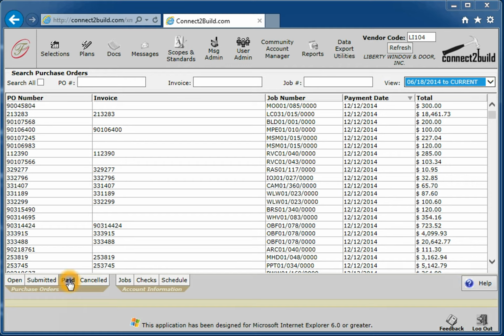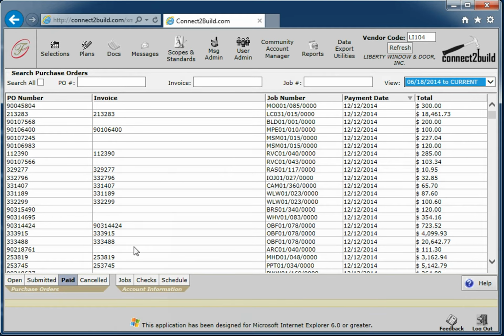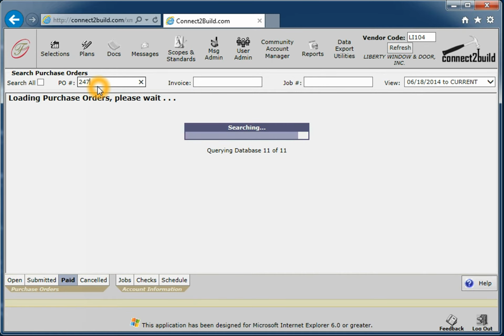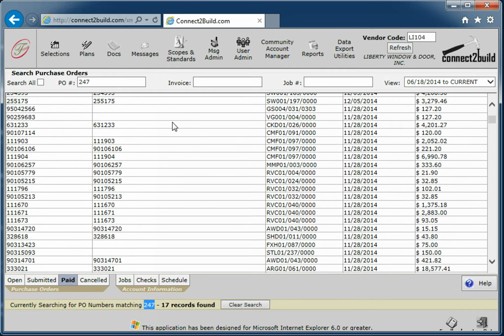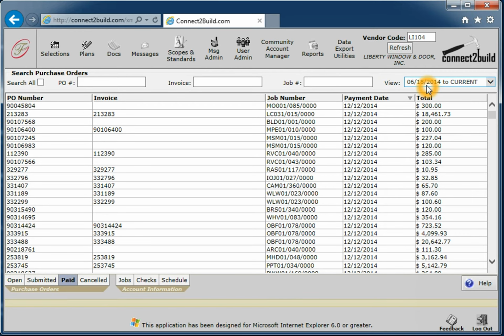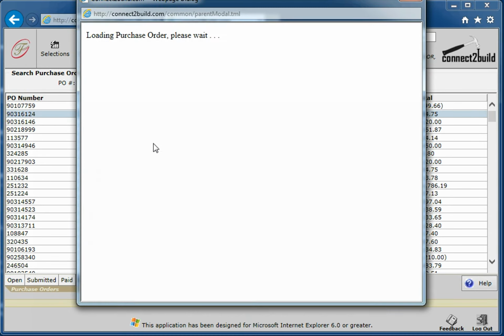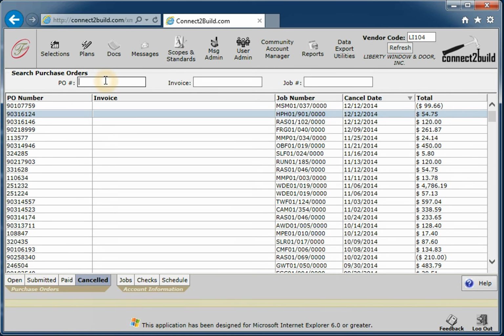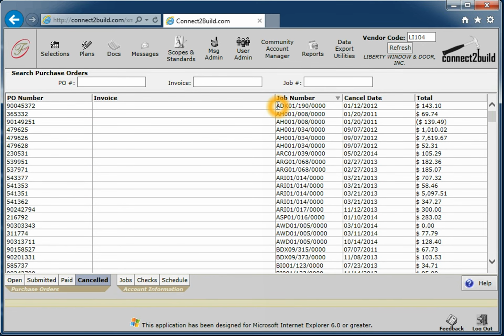07 Paid and Cancelled tabs